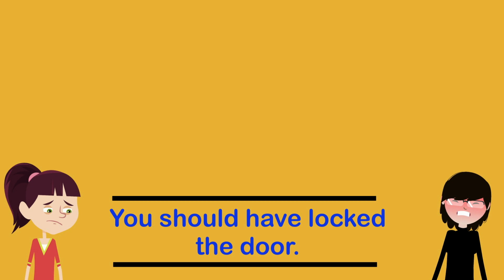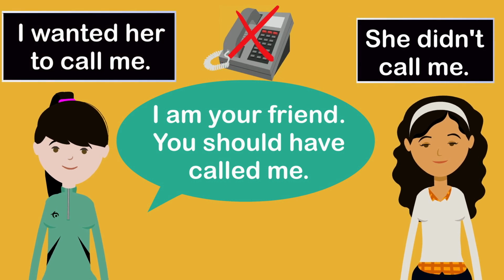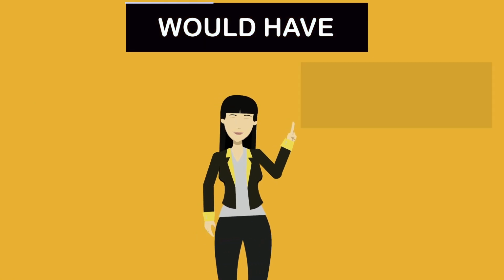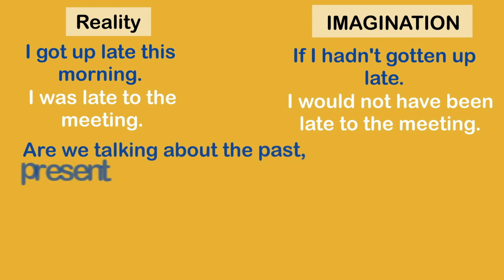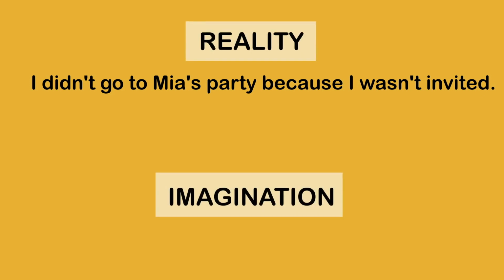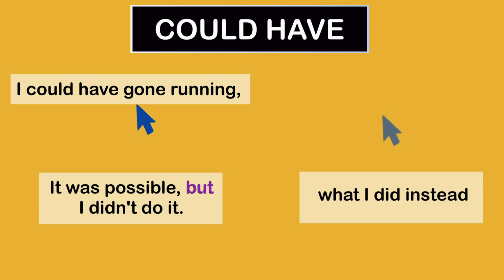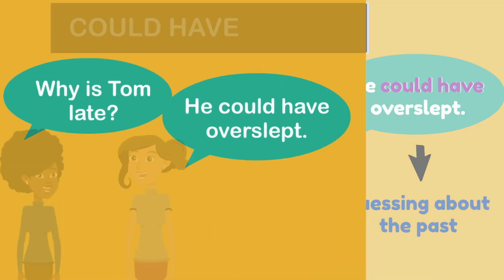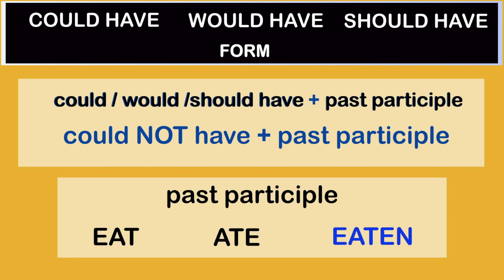Everyday Grammar - Would have, Should have, Could Have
Could have, Would have, Should have

Could have, would have, and should have are sometimes called “modals of lost opportunities.” These past modal verbs are all used hypothetically, to talk about things that didn't really happen in the past.

In this grammar lesson, we will learn the use of -

Could have + past participle
Couldn’t have + past participle

Would have + past participle
Wouldn't have + past participle

Should have + past participle
Shouldn't have + past participle

If you like this video, please hit the LIKE button and subscribe to my channel so that I can make many more videos on different grammar or vocabulary topics to help you all improve your language skills.